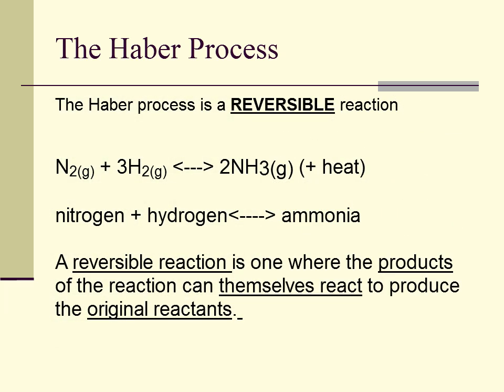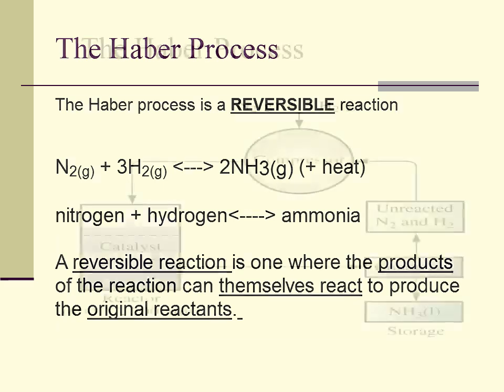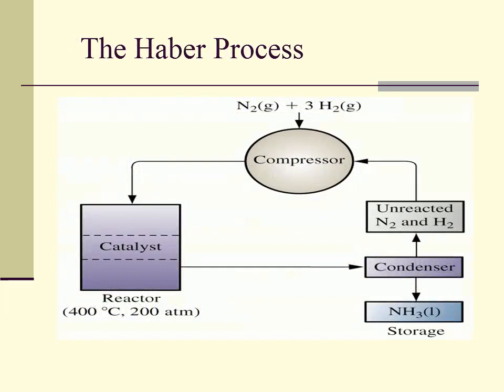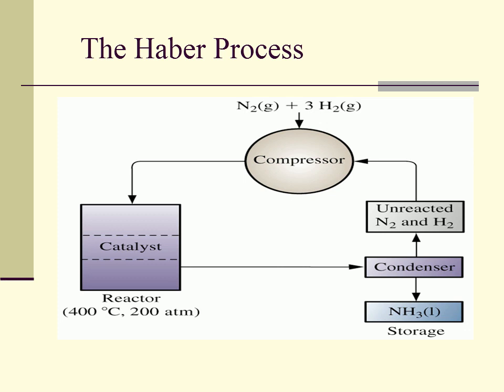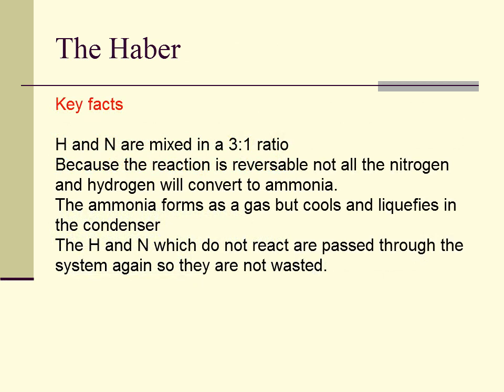The Haber Process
The Haber Process combines nitrogen from the air with hydrogen derived mainly from  methane  into ammonia. The reaction is reversible and the production of ammonia is exothermic. The catalyst is actually slightly more complicated than pure iron.